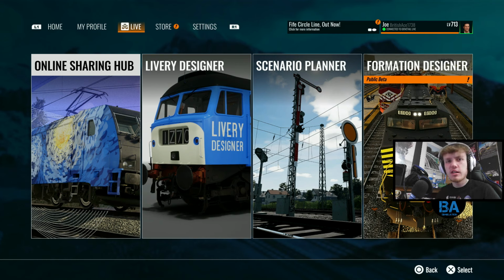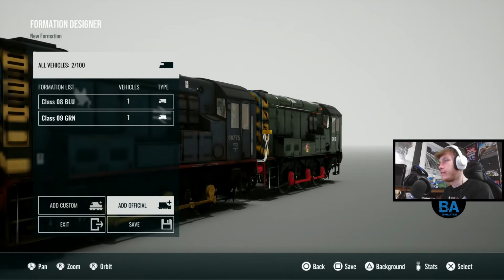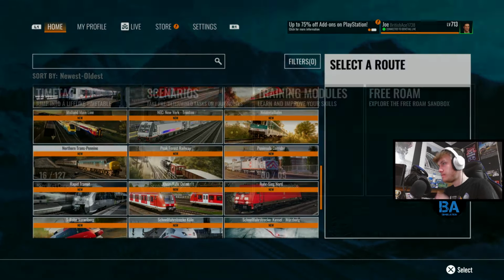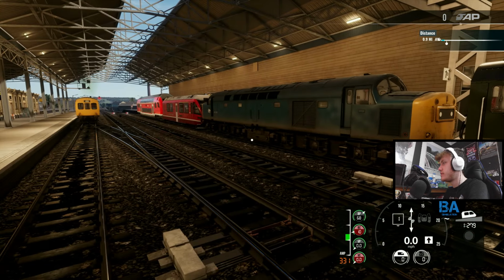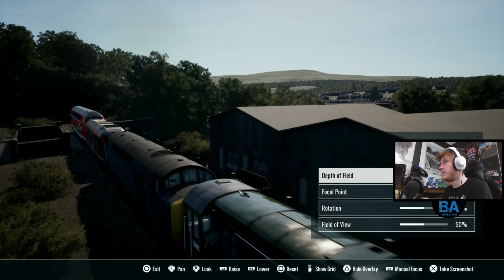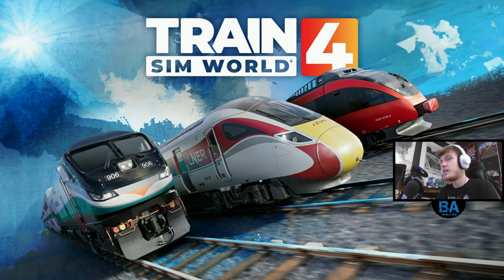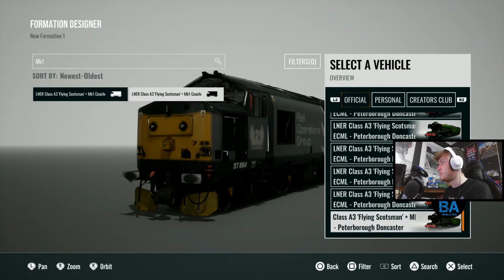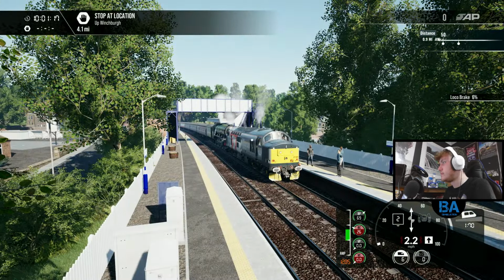Formation Designer Out NOW On Consoles! - Spring Core Update - Train Sim World 4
Formation Designer is NOW on console in its Phase 2 stage, lets make a weird and whacky formation as well as a more sensible option. Hope you enjoy!